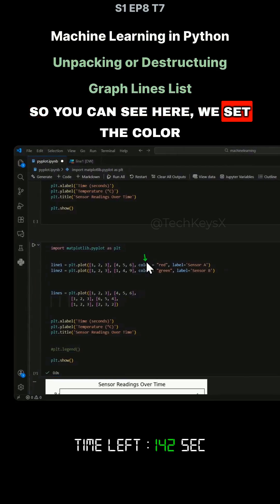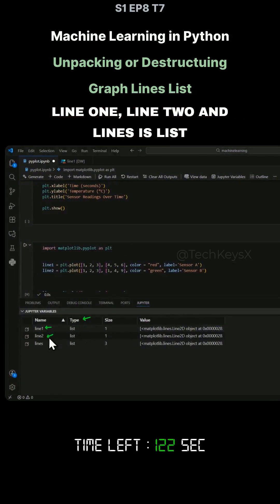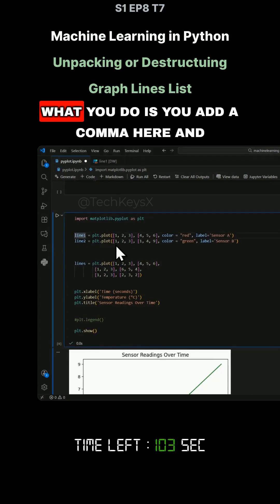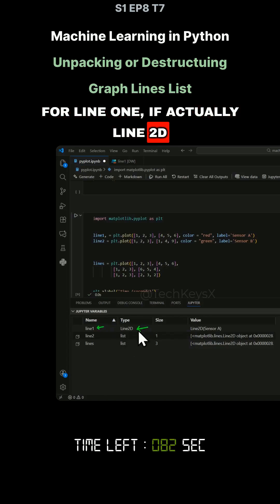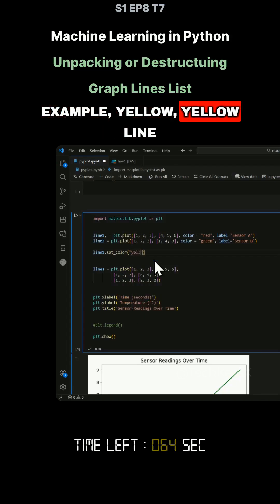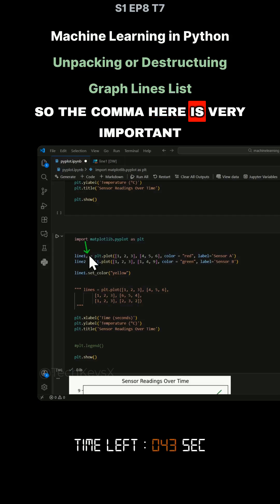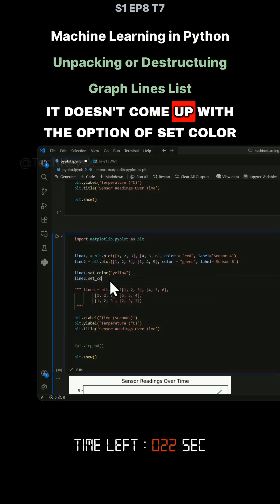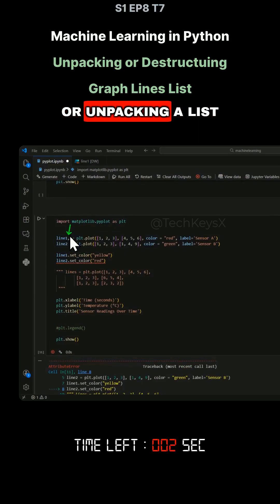V S1 EP8 T7 Machine Learning in Python Unpacking or Destructuing Graph Lines List